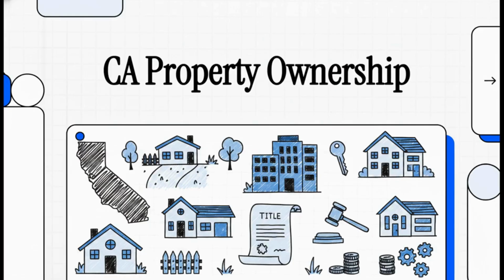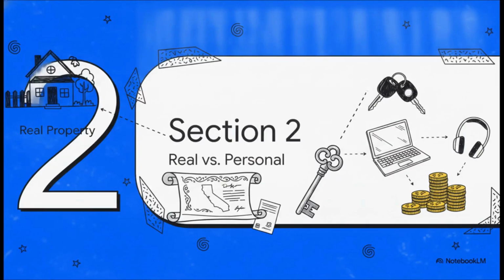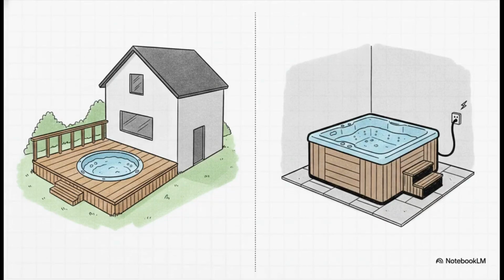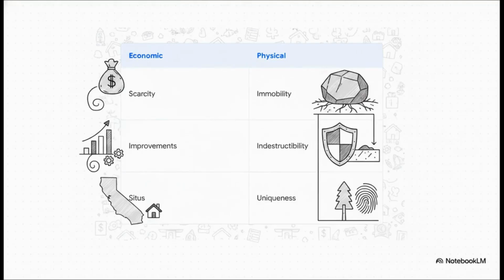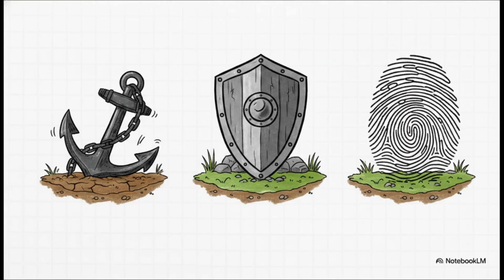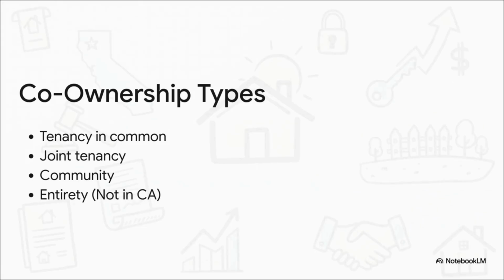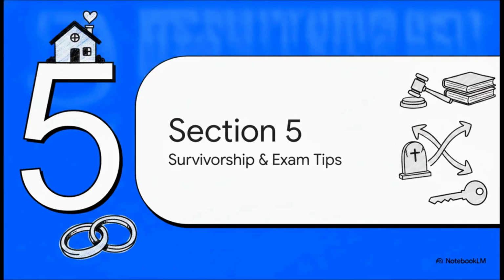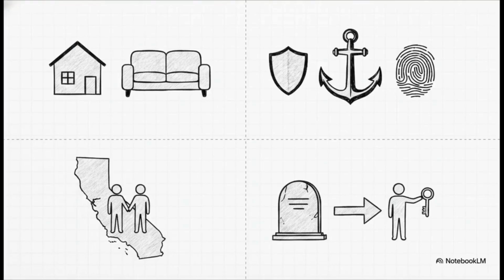Real Property Ownership: Estates, Rights, and Ownership Forms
Real property ownership includes more than just land. In this video, we review key California real estate principles concepts, including freehold and leasehold estates, the bundle of rights, real property versus personal property, ownership forms, and important rights connected to land and property ownership.

This lesson is designed to help real estate students understand how property rights, ownership interests, and estate types fit together for exam prep and real-world real estate knowledge.
In this video, we cover:
- The difference between land, real estate, real property, and personal property
- The bundle of rights in real property ownership
- The five key ownership rights: possession, enjoyment, exclusion, control, and disposition
- Physical characteristics of real estate: immobility, indestructibility, and uniqueness
- Economic characteristics of real estate: scarcity, improvements, permanence of investment, and situs
- Freehold estates versus leasehold estates
- Fee simple, fee absolute, qualified fee, fee on condition, and life estates
- Estate for years, periodic estate, estate at will, and estate at sufferance
- Remainder interests, reversionary interests, and remaindermen
- Littoral rights, riparian rights, homestead, dower, curtesy, and escheat
- Real property versus personal property examples
- Ownership forms, including estate in severalty and co-ownership
- Tenancy in common, joint tenancy, tenancy by the entirety, and community property
- Right of survivorship versus inheritance rights
- How joint tenancy and co-ownership can be terminated
- Business entities that may own real estate

Follow The Applecation Lab for real estate concepts made simple.